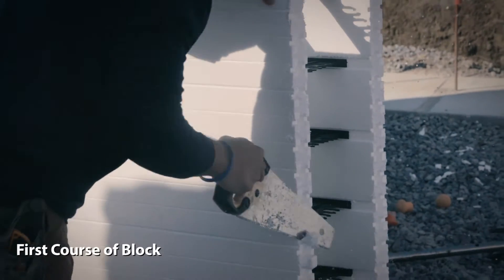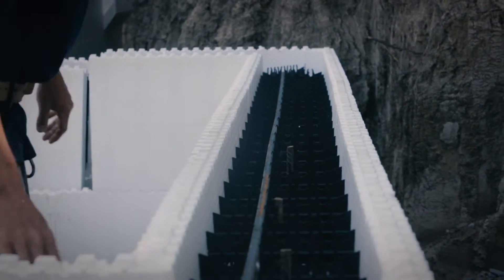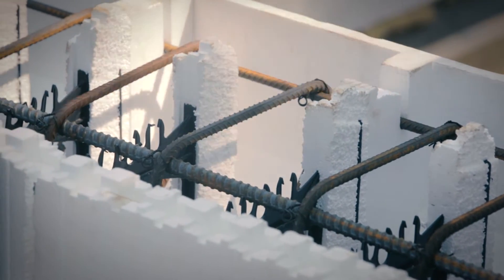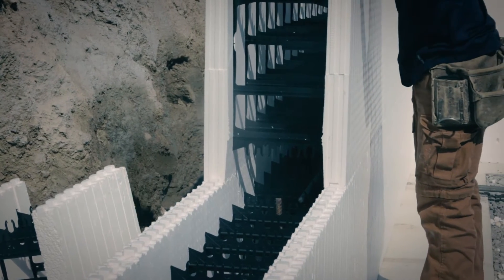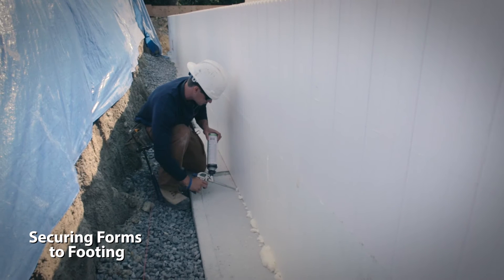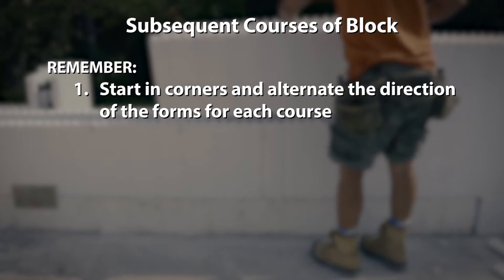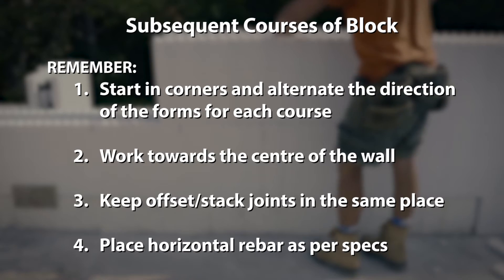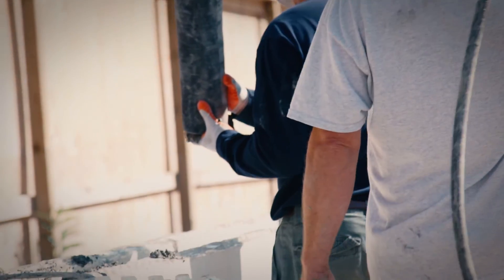How To - Stacking Amvic ICF Wall